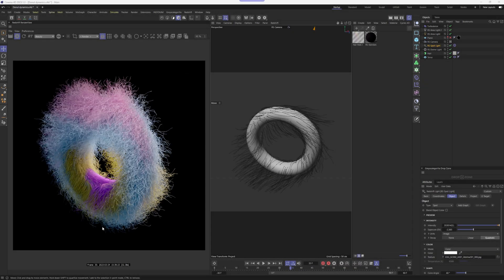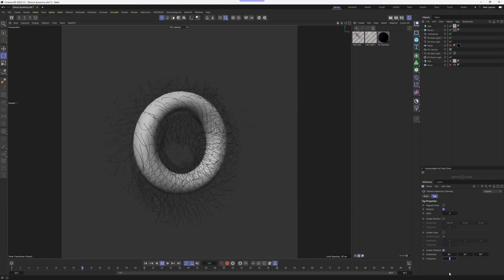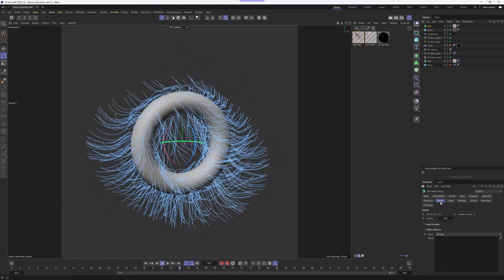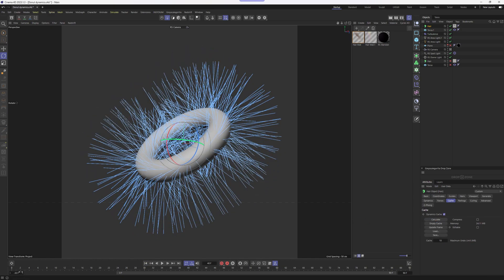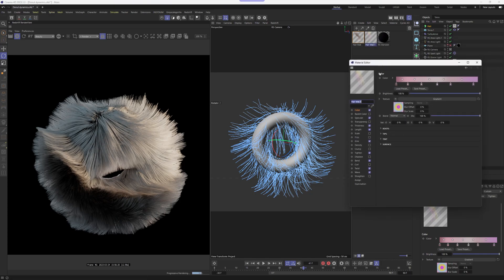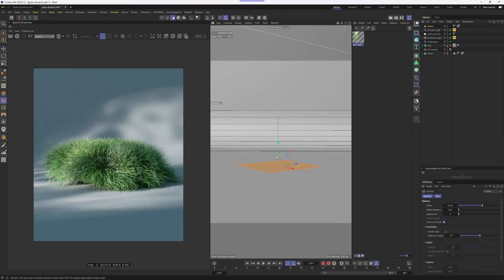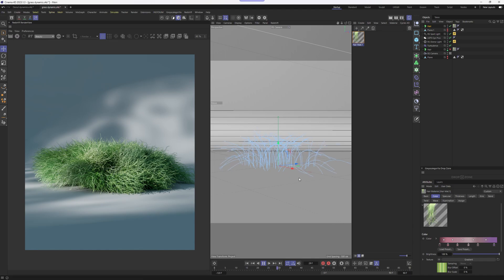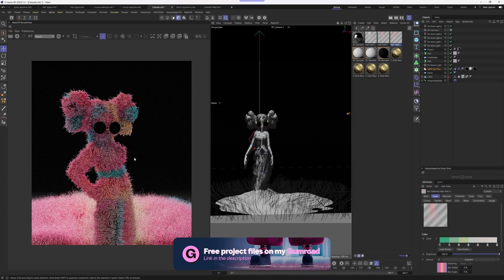Cinema 4D 2023 - Making Dynamic Colorful Grass Using Hair Part 2 (Free Project)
Cinema 4D 2023 - Redshift - Tutorial showing you how to create Hair and Modify Hair Material.
0:00 - Crazy Donut Setup
4:49 - Grass Setup
6:48 - Mixamo Example
Used Shortcuts:
SHIFT + C - COMMANDER WINDOW
Hold ALT - Drag'n'drop -  replace the material
Middle Mouse Click - Switch views
C - Make objects editable
M'T - Extrude